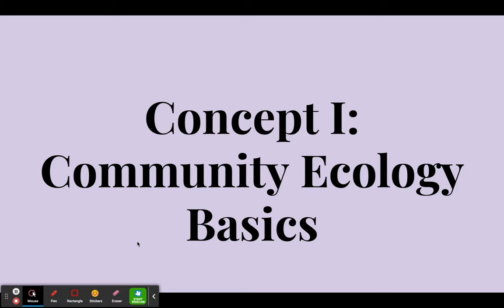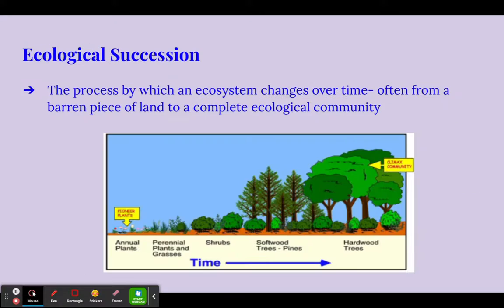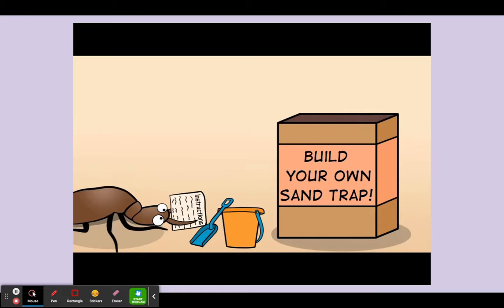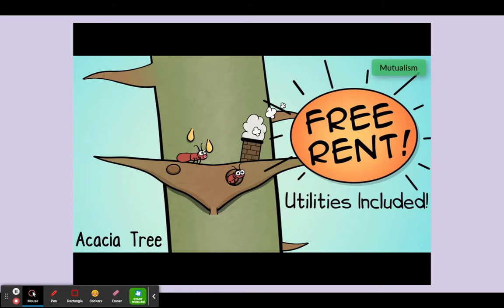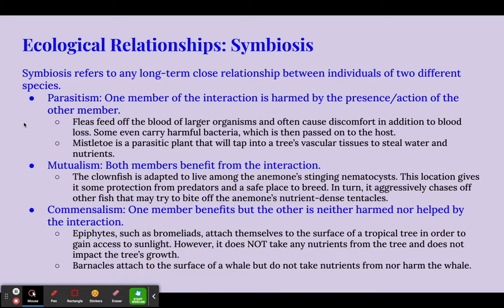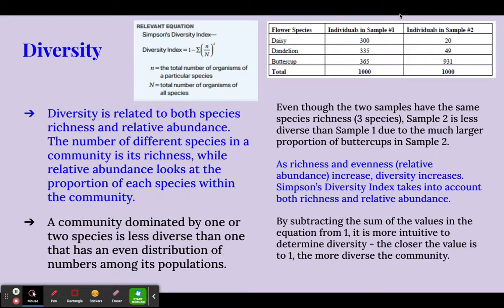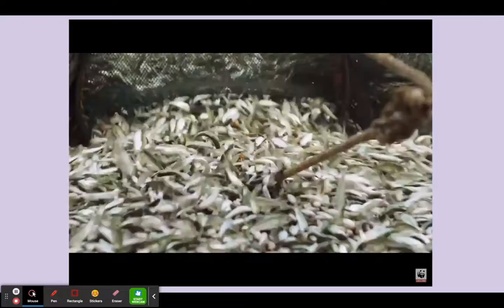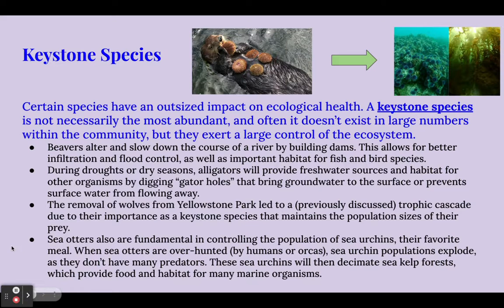Part 3- Community Ecology Lecture Kolenic